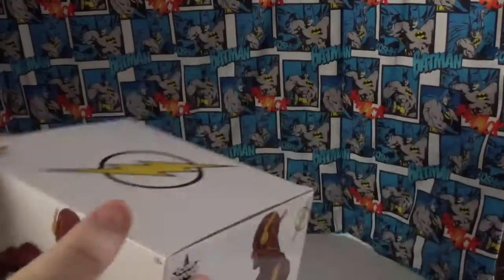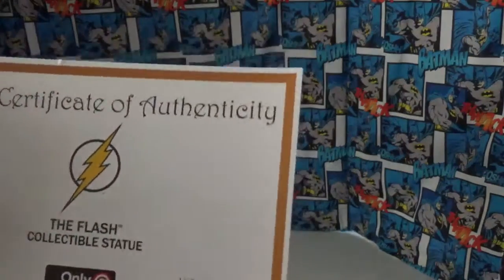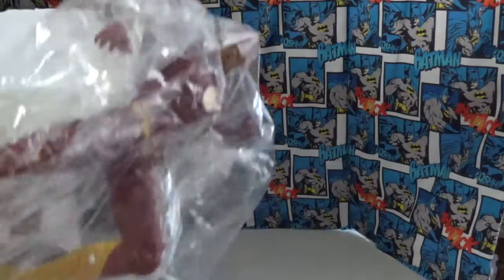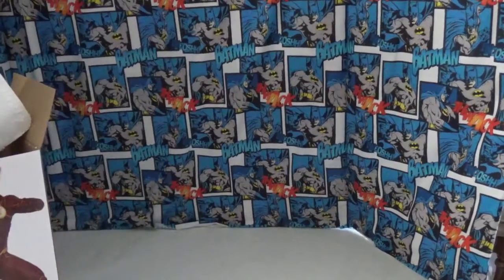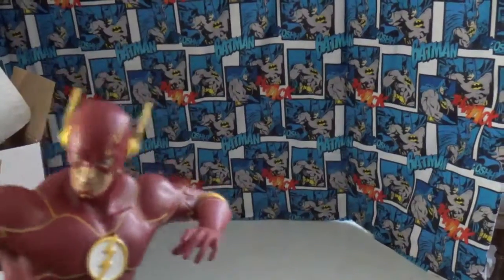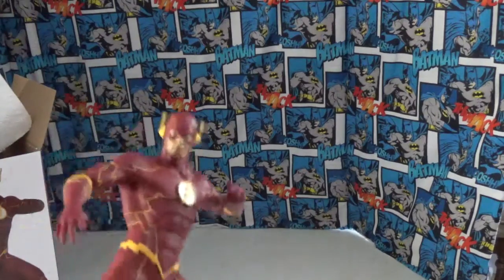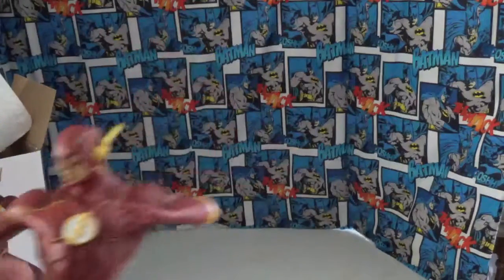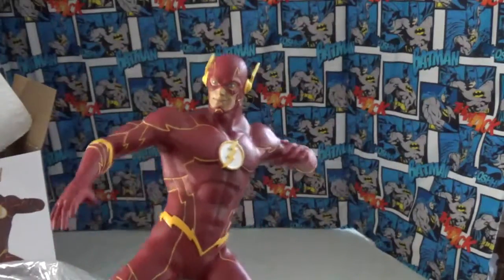flash statue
this is a limited edition statue